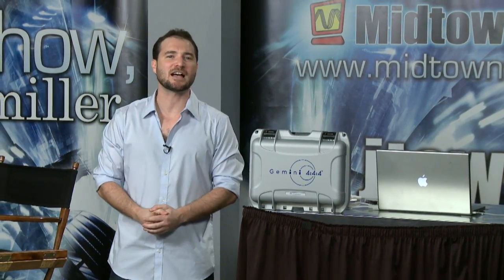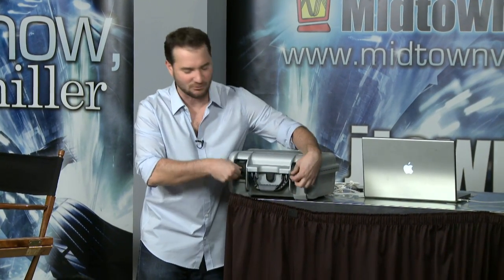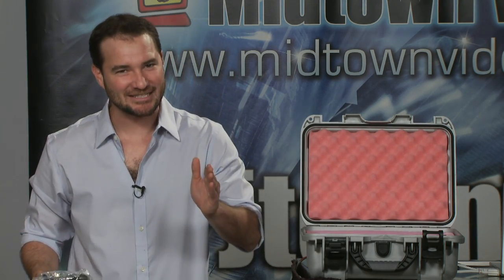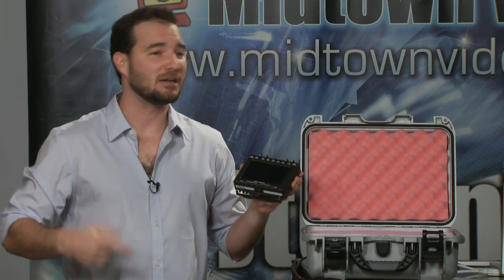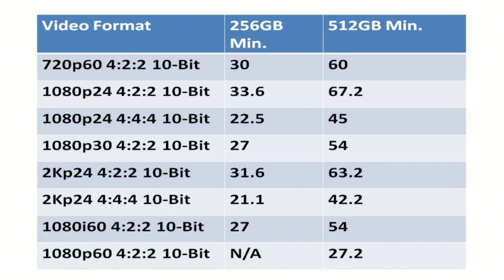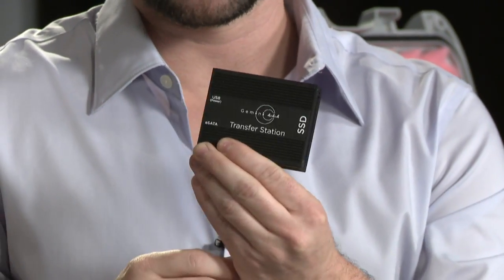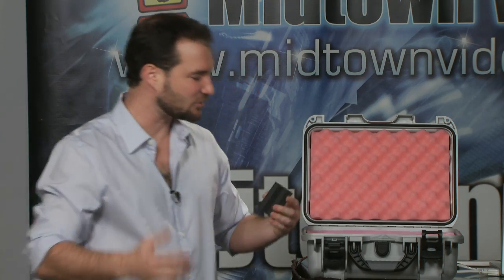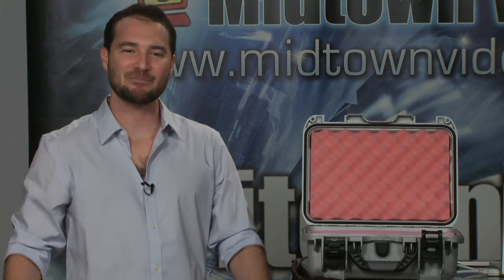Gemini 4:4:4 ep 30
jtown.tv and midtownvideo.com present: "the .video show, with jesse miller".  This episode features the Convergent Design Gemini 4:4:4, Final Cut Training Classes, and Takeoff Video